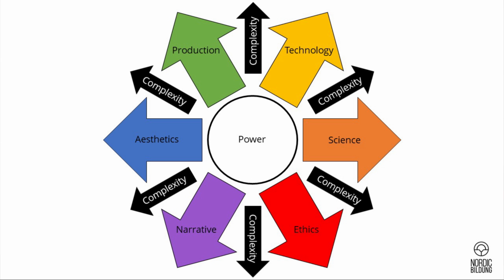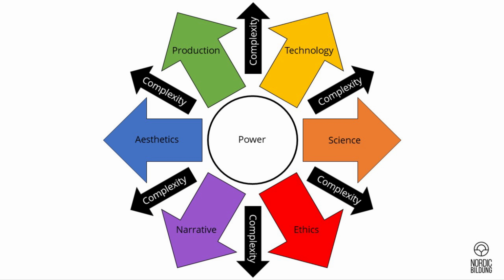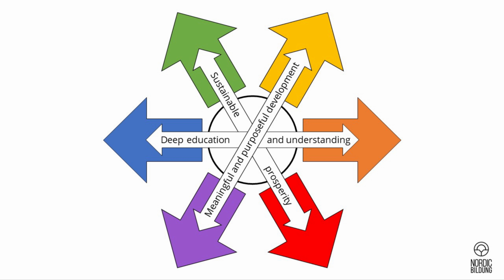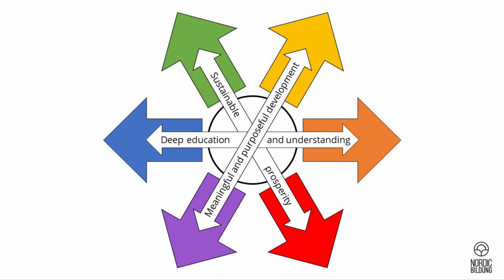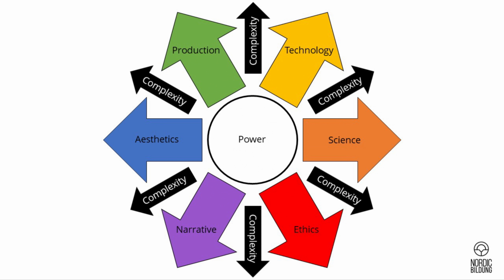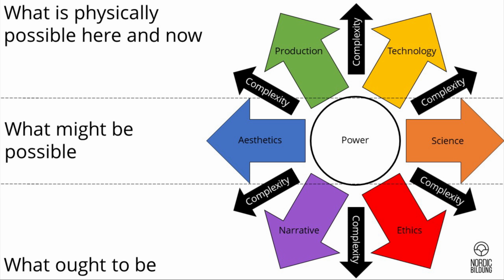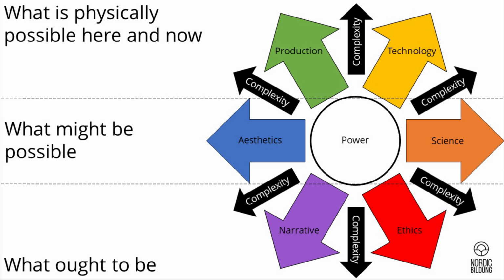EBD2020 Lene Rachel Andersen: The Bildung Rose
Lene Rachel Andersen introduces the Bildung Rose.
Recorded at the European Bildung Day May 8-9, 2020.